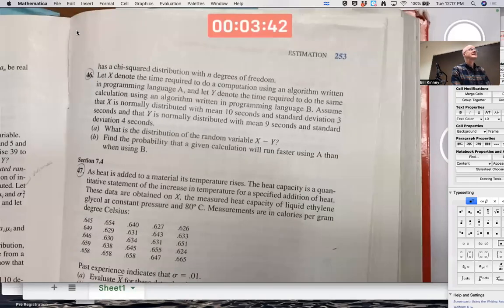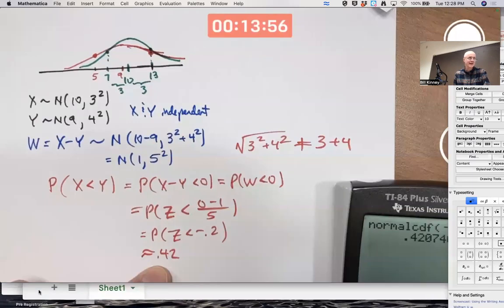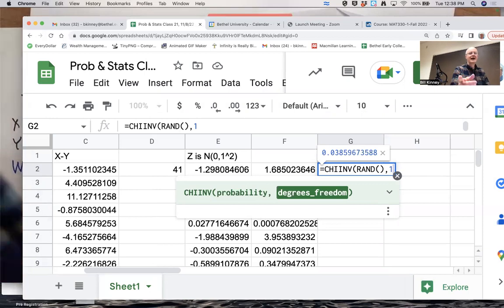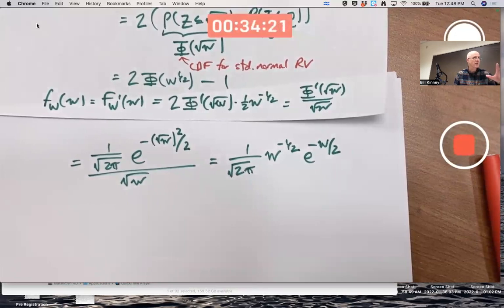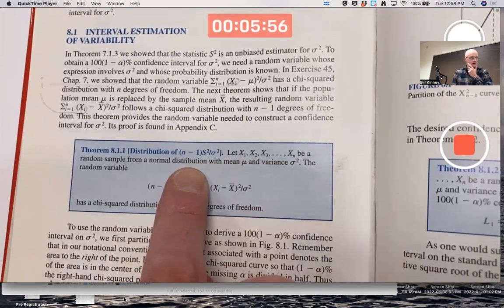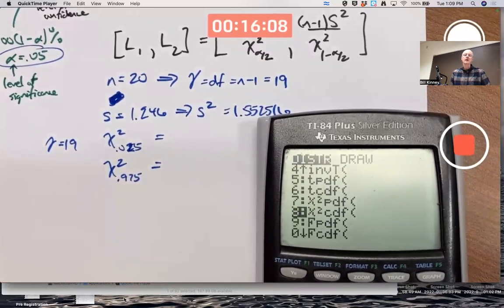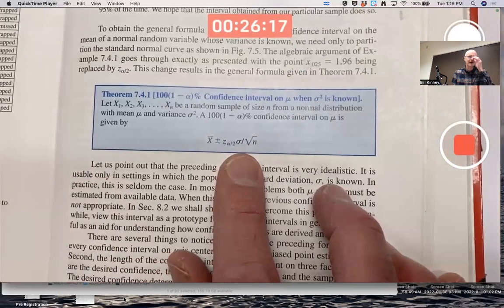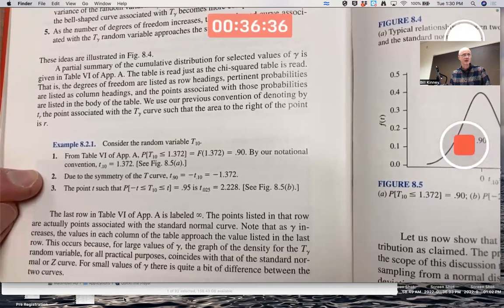So Much Fun with Theory and Simulation in a Probability and Statistics Lecture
I had a lot of fun teaching Probability and Statistics today (fun math and also some jokes woven throughout the lecture). Topics: 1) Distribution of the difference of two normal random variables (theory and simulation using =NORMINV and =RAND), 2) If Z is N(0,1), then Z^2 is chi square with 1 degree of freedom (theory and simulation using =CHIINV and =RAND), 3) (n-1)*S^2/σ^2 has a chi-square distribution with n-1 degrees of freedom, 4) Confidence interval to estimate population variance σ^2, 5) Confidence interval to estimate population mean μ, 6) Introduction to the student T-distribution.